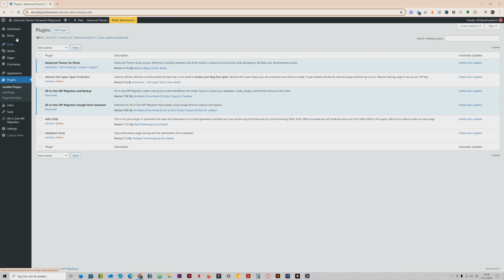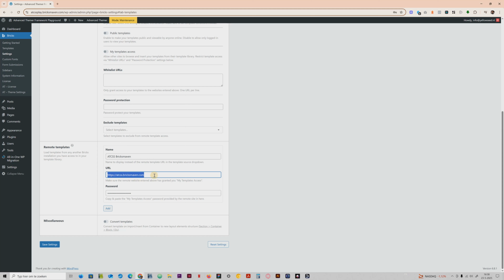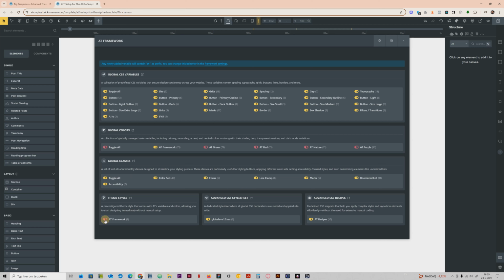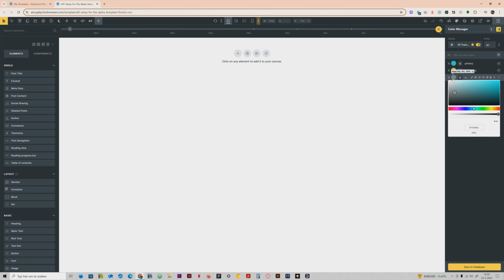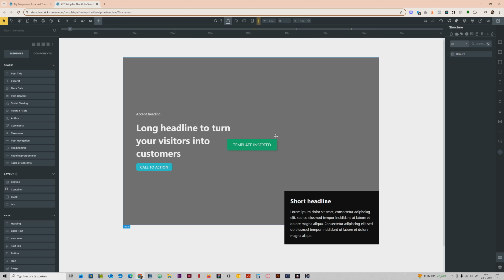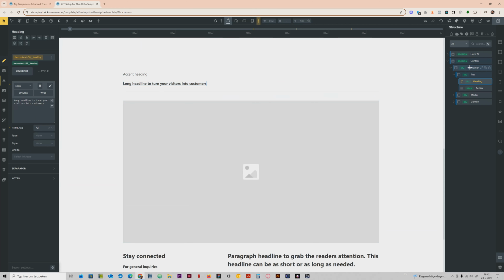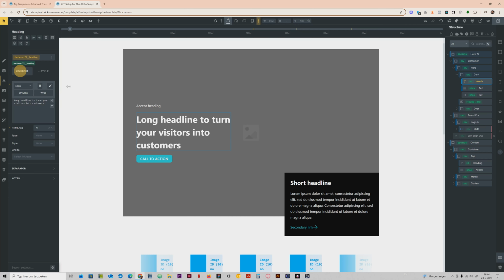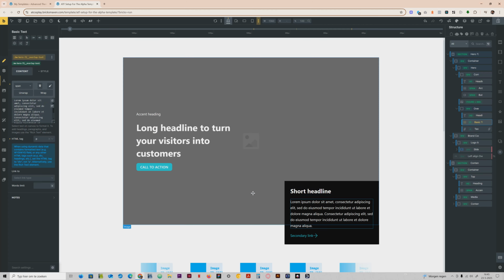Setting Up Advanced Teamer Framework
In this video, I walk you through the process of setting up the Advanced Teamer framework for the Alpha Library. I cover essential steps like ensuring Advanced Teamer is installed and configuring the Builder settings to work with templates. I also discuss customizing colors for both light and dark modes and some other useful tips. Please make sure to follow along and implement the changes as I demonstrate them.

00:00 Introduction to Advanced Teamer
00:15 Step 1 | Install Advanced Themer and set the Settings as you Please
01:20 Step 2 | Installing Remote Template
02:40 Step 3 | Customizing Builder Settings
03:20 Step 4 | Adjusting Color Manager
04:40 Step 5 | Testing Remote Templates
06:30 Final Adjustments and Tips